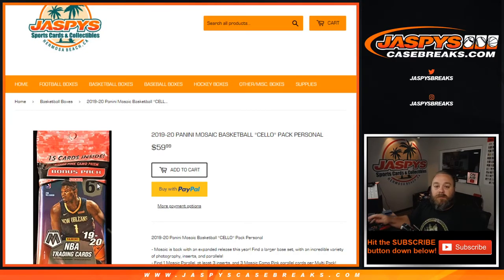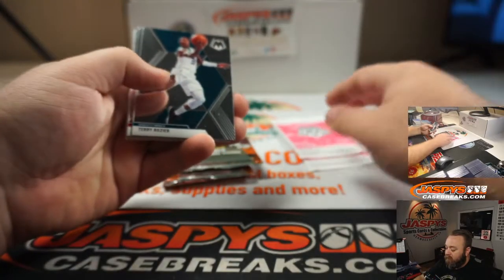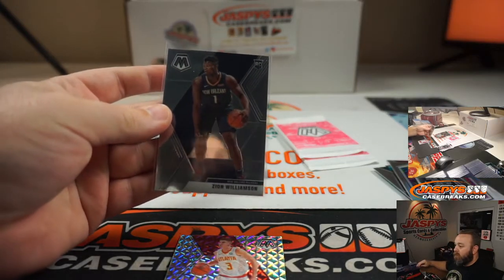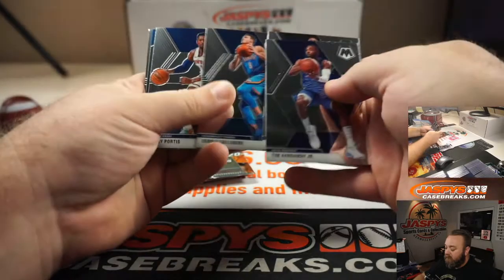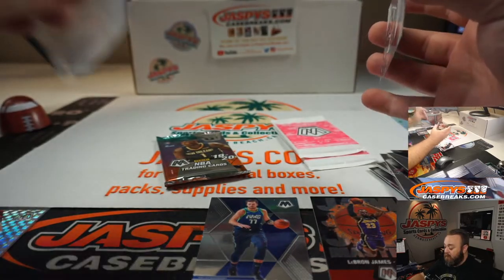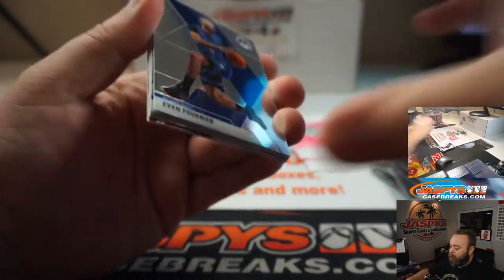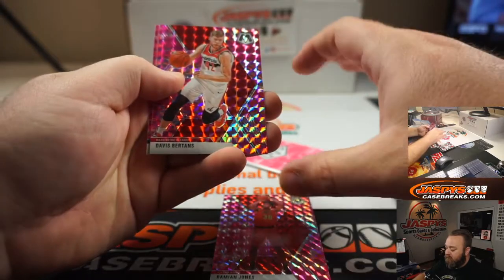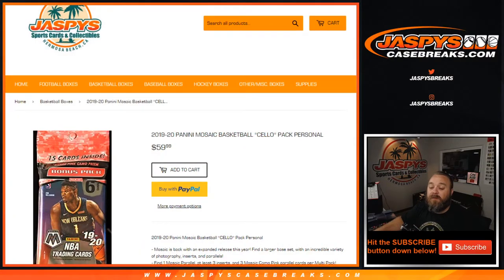W 8/5 - PERSONAL BREAK FOR DJ P - (2) 2019-20 PANINI MOSAIC BASKETBALL *CELLO* PACKS